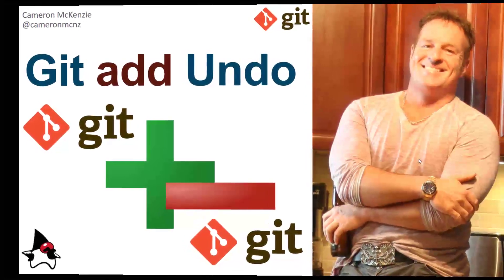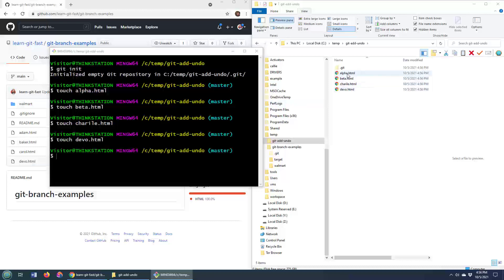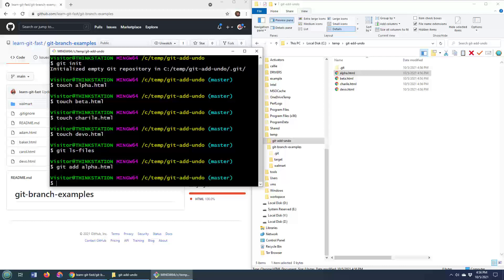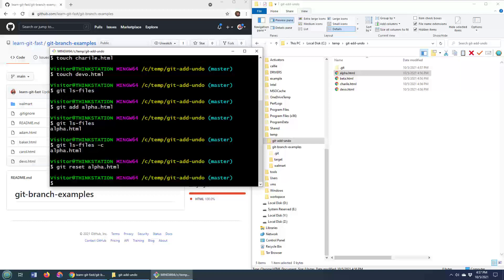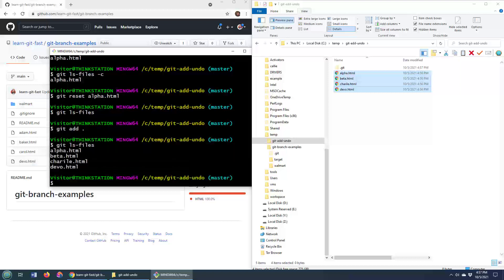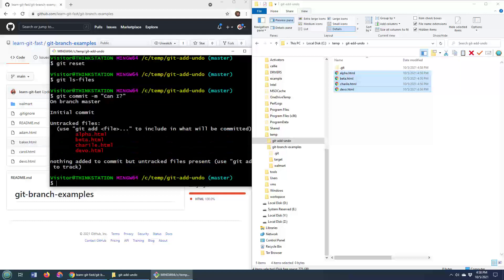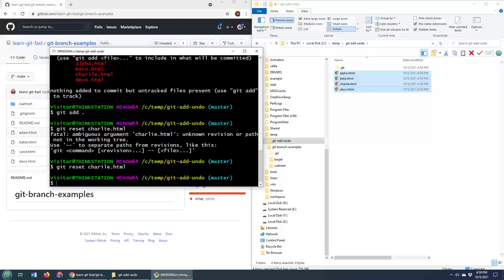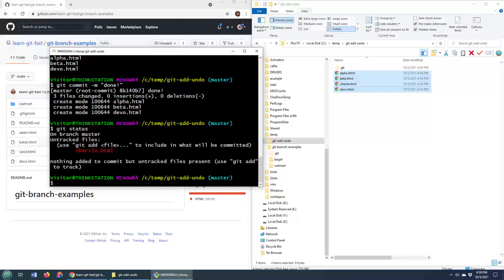Undo Git Add Before a Commit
Need to undo Git add? Need to remove a file you added to the Git index before you commit and push to GitHub or GitLab?

Don't worry. It's easy to cancel git commit commands. If you want to undo a git add for a single file, just run this command:

git reset --filename--

To remove every git add file from the index, just do the reset alone:

git reset

That's how easy it is to undo a Git add before a commit.